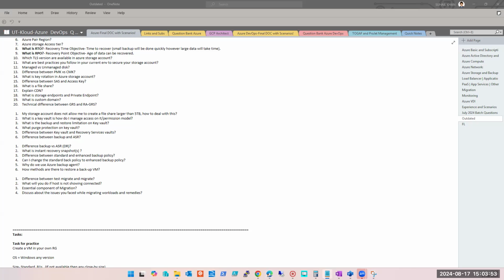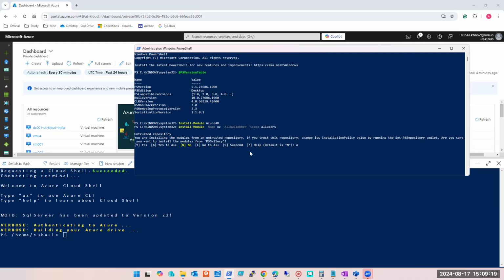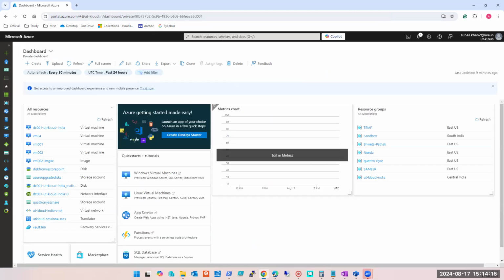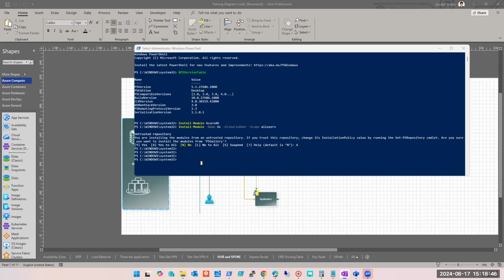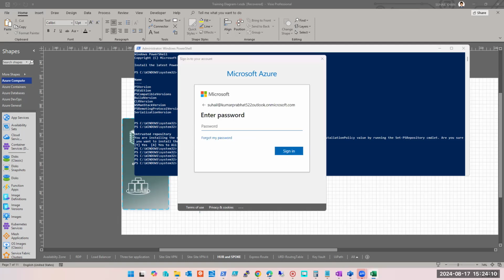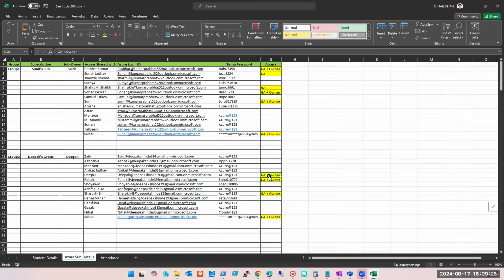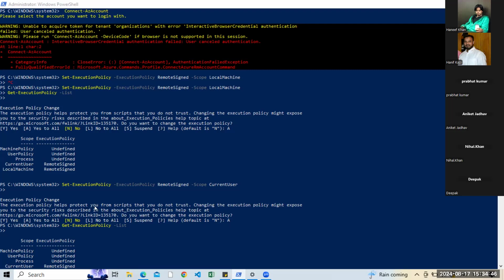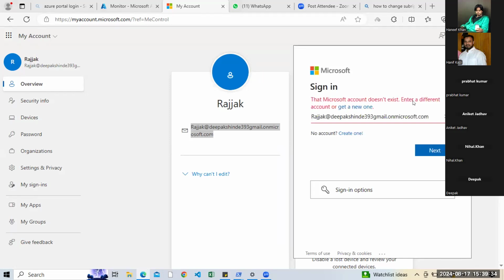Session12 A July 2024 Batch Revision on VM creation via Windows PowerShell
The purpose of this session is to cover: Revision on VM creation via Windows PowerShell